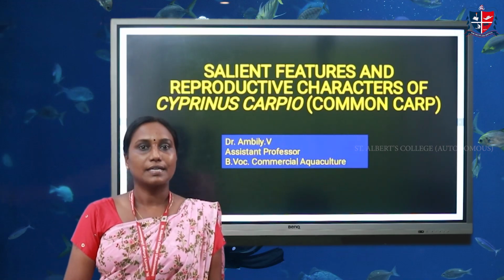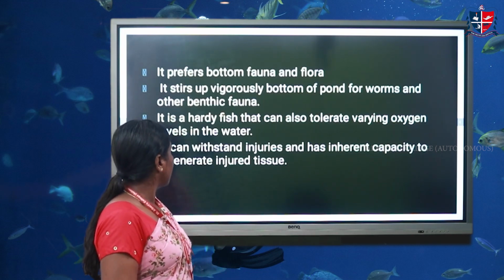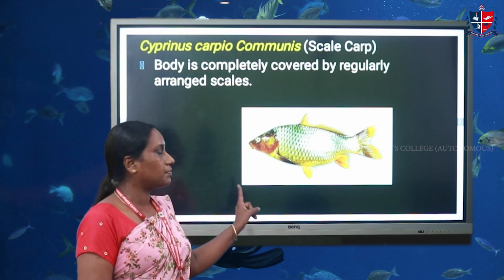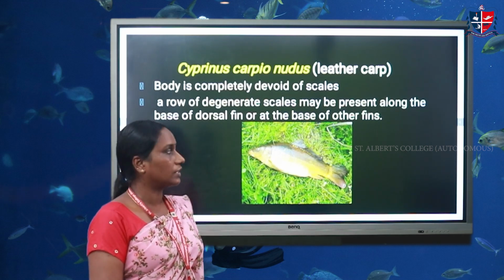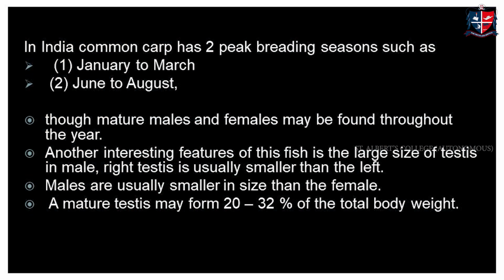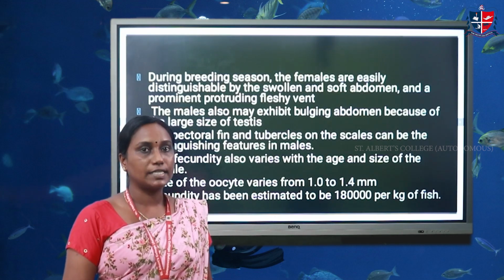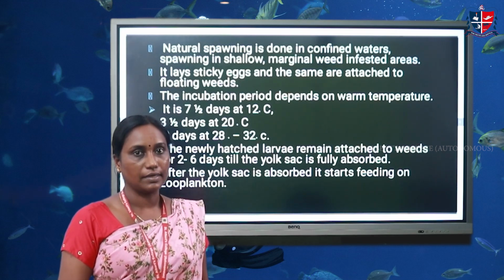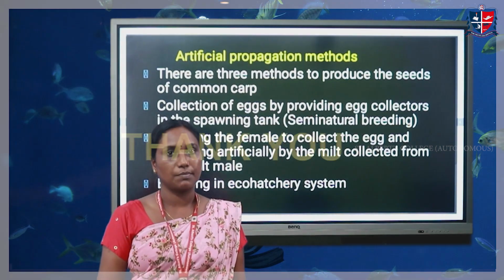St. Albert's College Autonomous, Ernakulam - SALIENT FEATURES AND REPRODUCTIVE CHARACTERS OF CARP